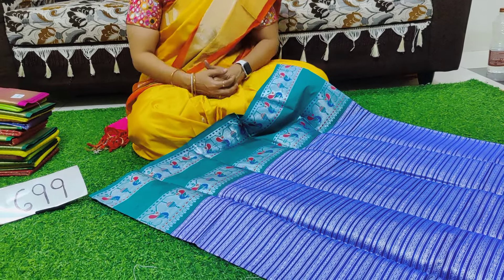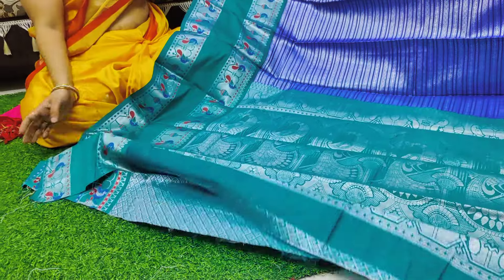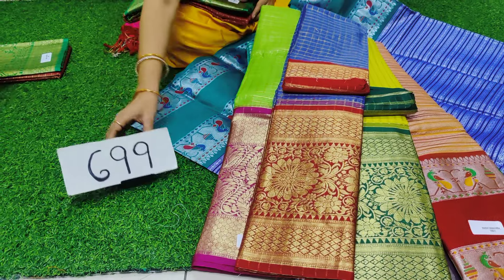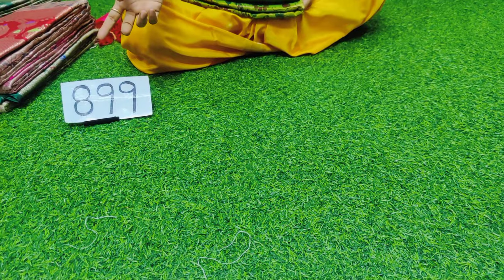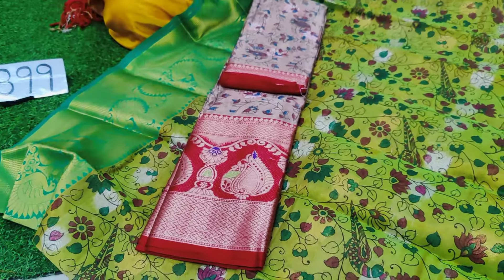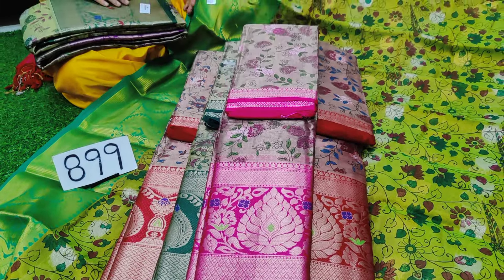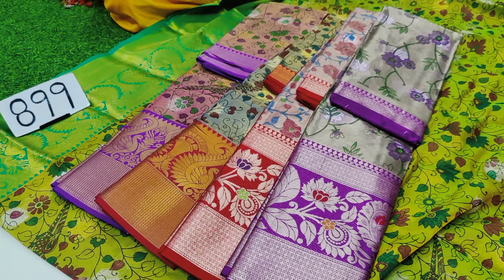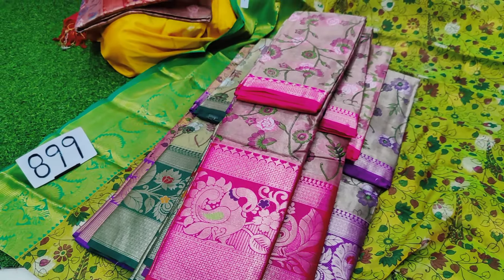Latest Trending OFFER SAREES with price in Chirala Sarees Sarees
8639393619 please WhatsApp 🙏 🛍️ Shop the collection at chirala Sarees and make this a celebration of style!
thank you for reaching out to chirala sarees sarees!